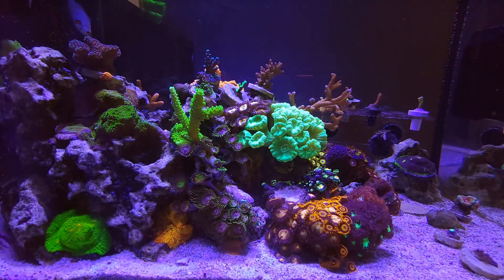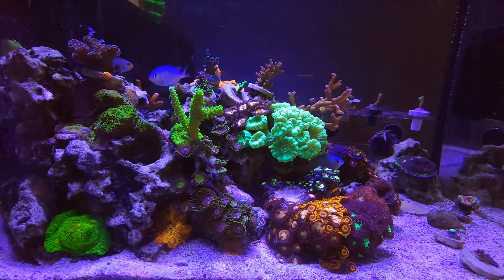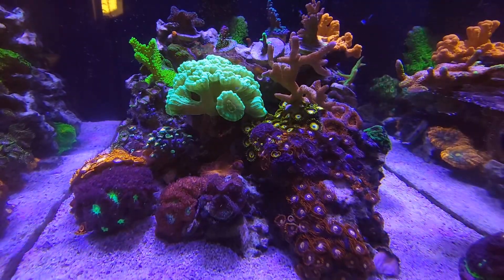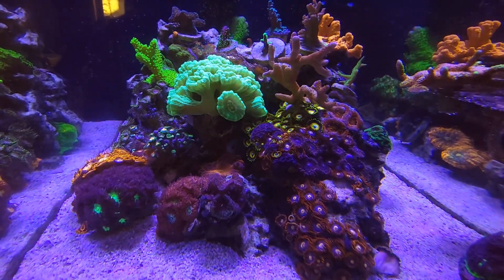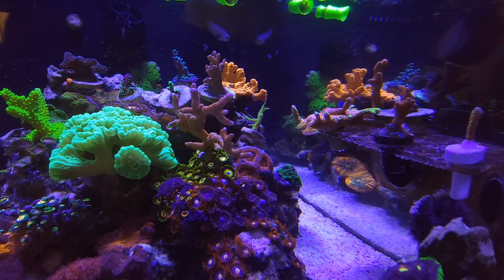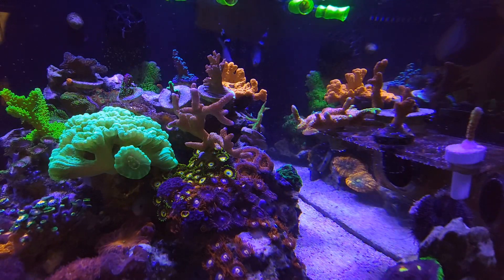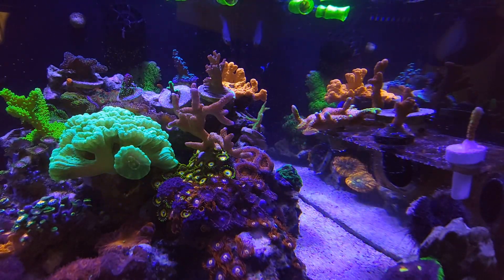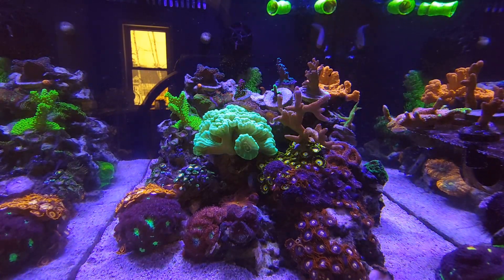More SPS on the way!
With SPS on the way I need to slowly pull some softies out of the nano. @fishguy207 will have some new corals to throw in his fluval.